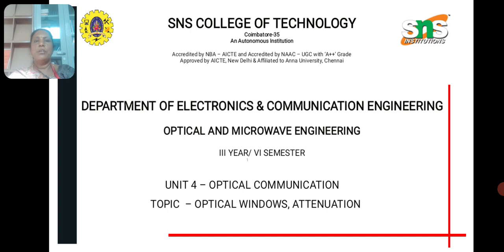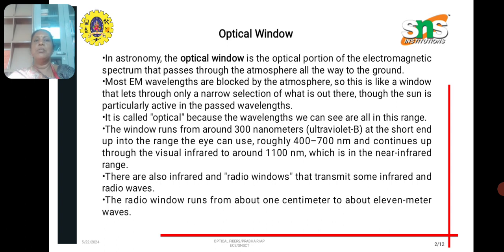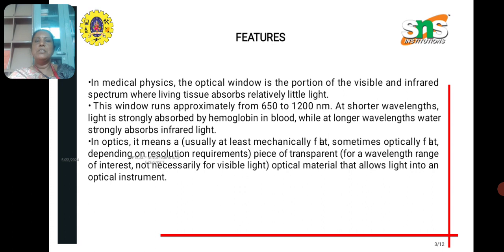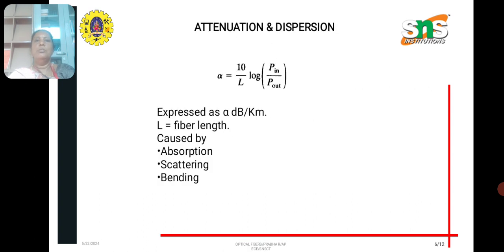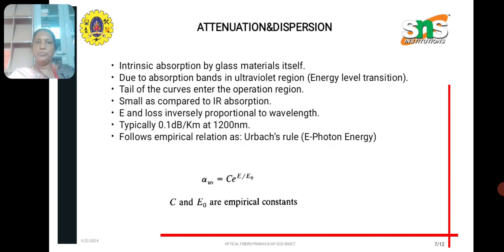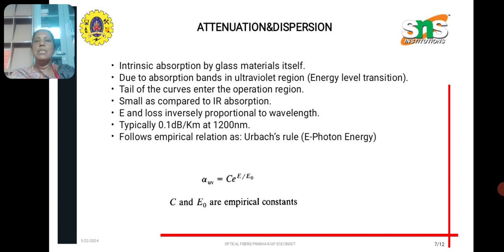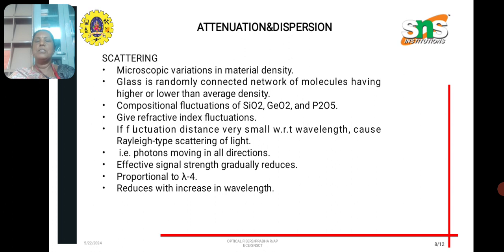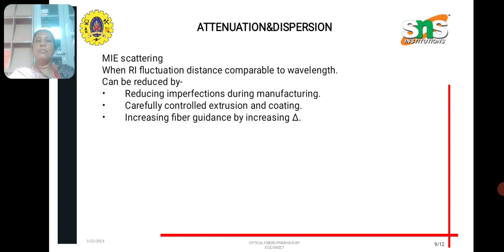Optical Windows and Attenuation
The optical window is the portion of the Optical spectrum that is not blocked by the Earth's atmosphere. The window runs from around 300 nanometers(ultraviolet B) up into the range the human eye can detect, roughly 400–700 nm and continues up to approximately 2 micrometre. Sunlight mostly reaches the ground through the optical atmospheric window; the Sun is particularly active in most of this range (44% of the radiation emitted by the Sun falls within the visible spectrum and 49% falls within the infrared spectrum).